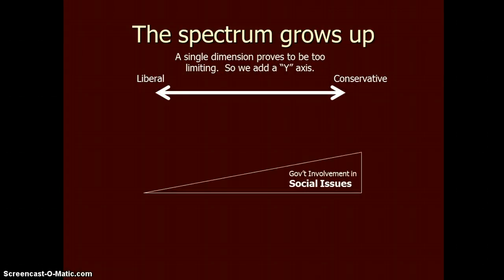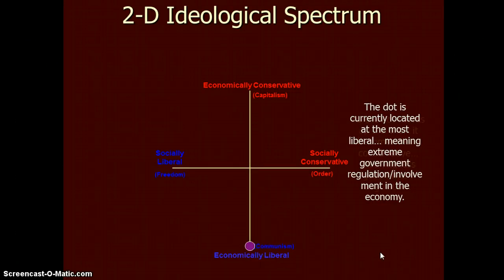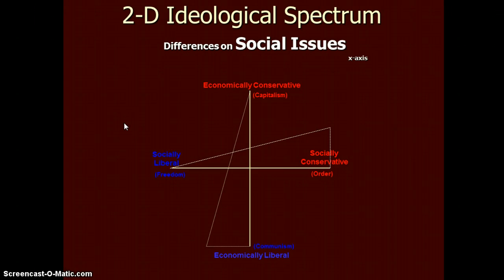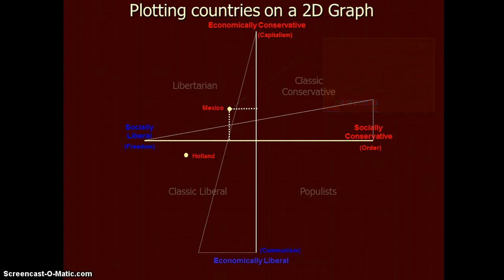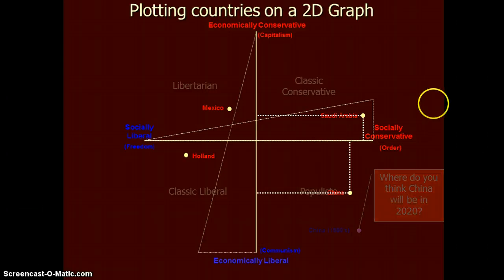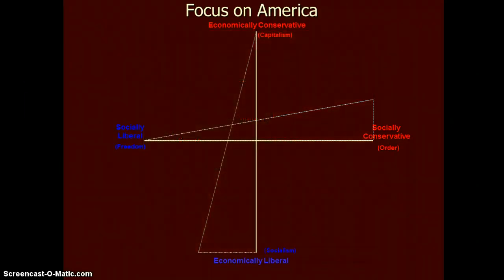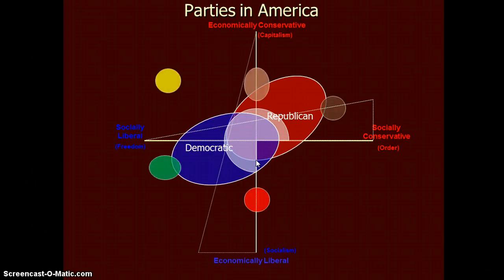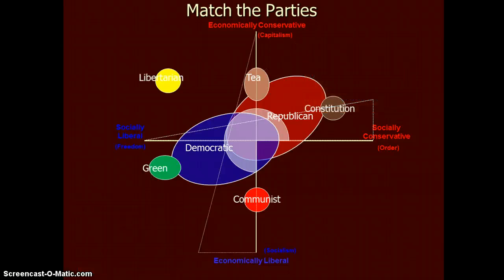4 Quadrant Political Spectrum Video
This video explains how we can turn the political spectrum into a 4 quadrant chart, allowing us to better understand what it means to be liberal and conservative.